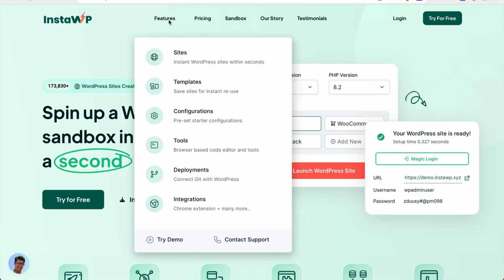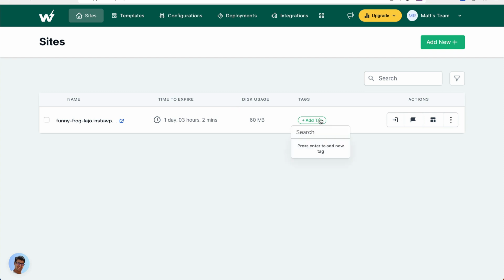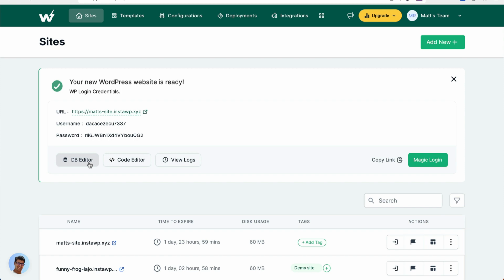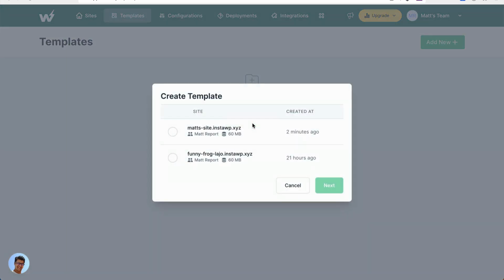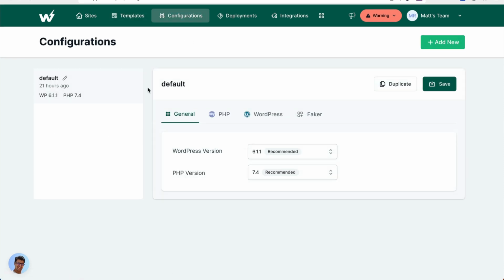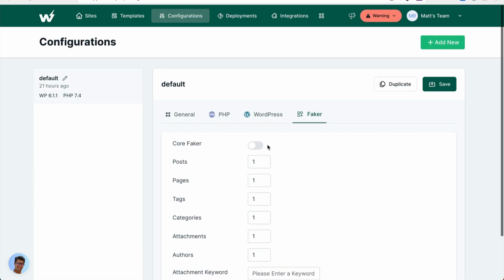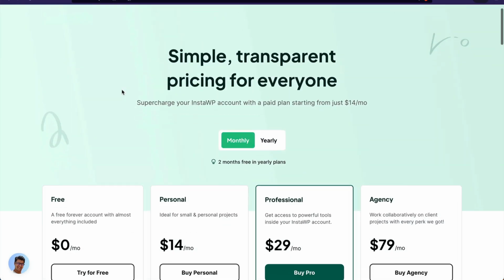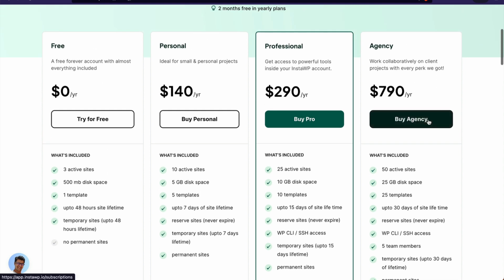InstaWP install & host WordPress websites in seconds! 🚀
InstaWP allows you to host temporary WordPress websites to help you develop, demo, or learn to use our favorite CMS! Using the link helps earn us a digital coffee to keep us going :)